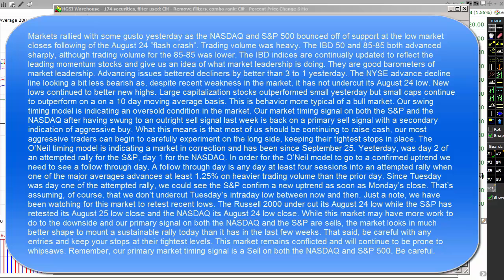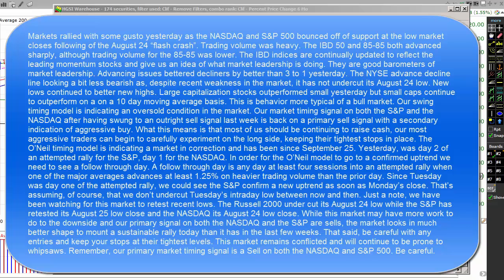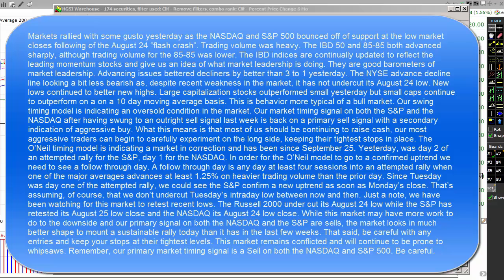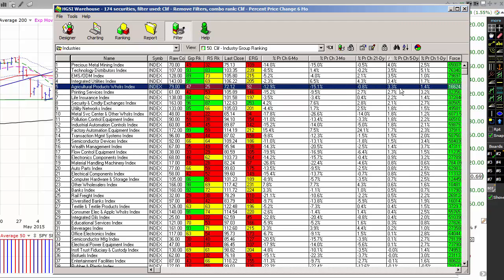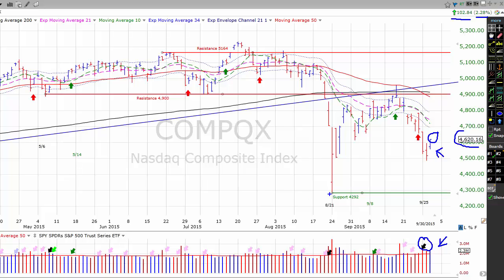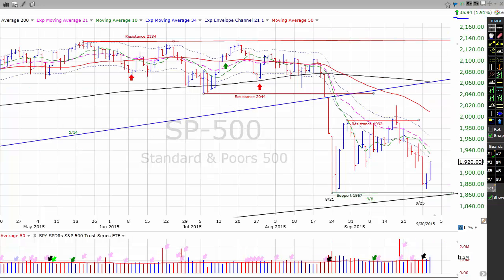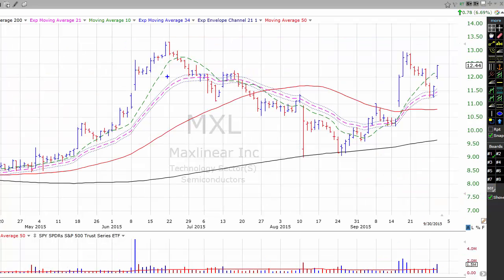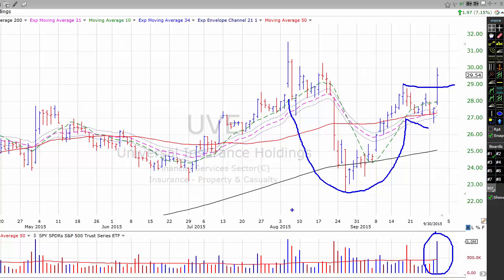2015 10 01